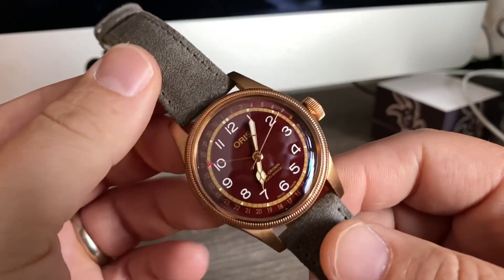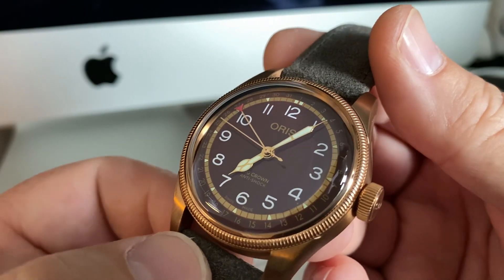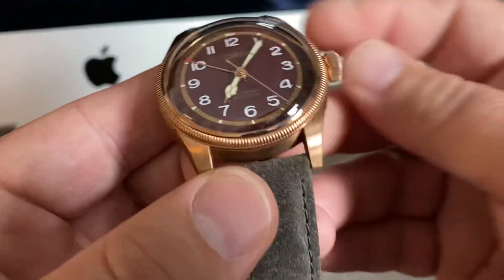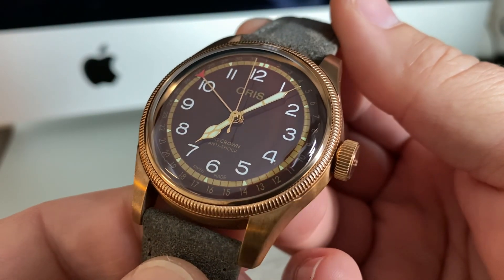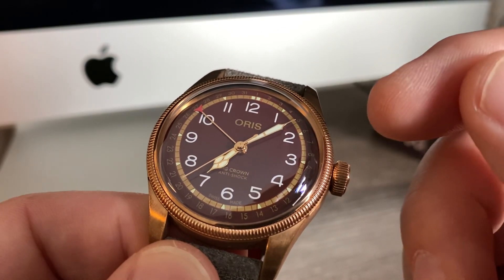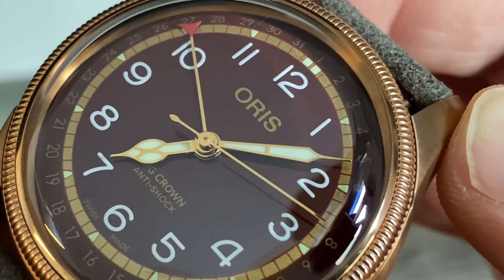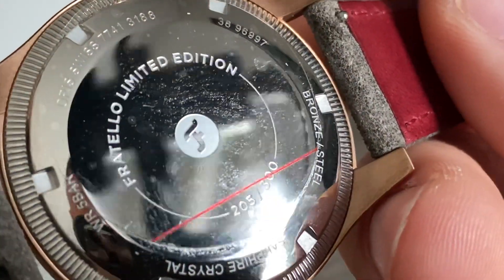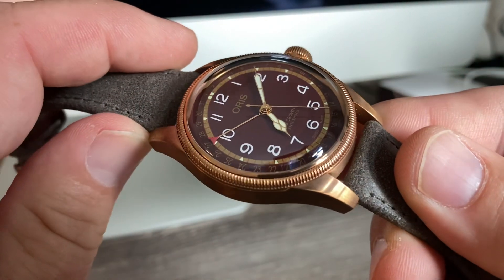Oris Fratello Big Crown Pointer Date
Big thanks to Detroit Spartan for sharing so many amazing watches.

If you want to buy this actual watch, hit me up. I will get you in touch with the owner.

Keep in mind these are over retail now.